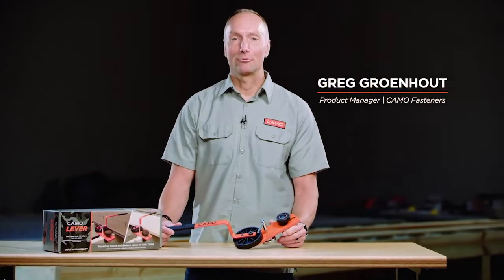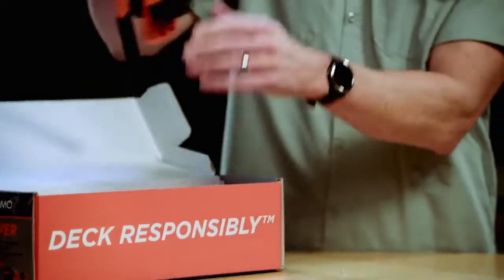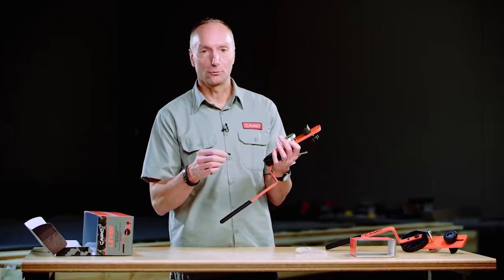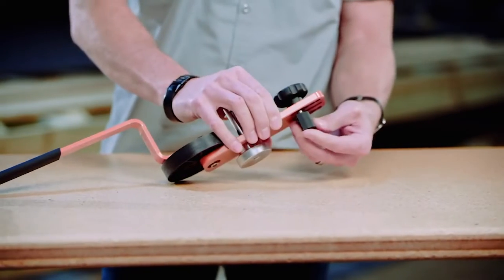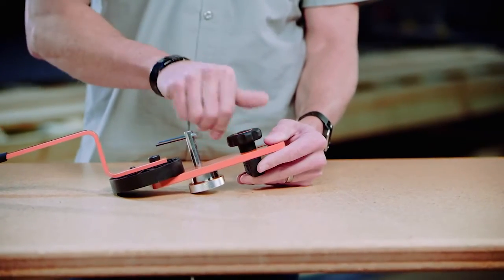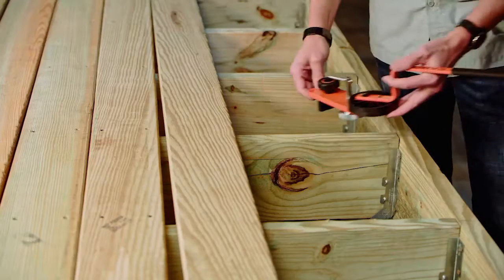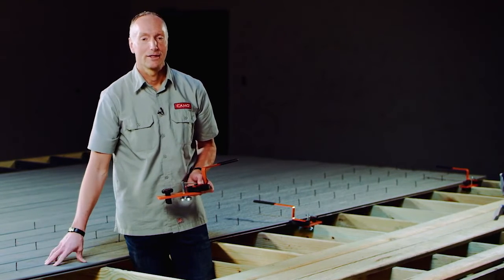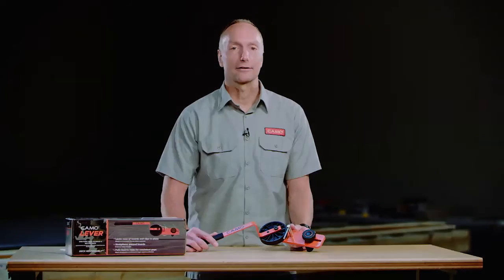CAMO® LEVER® How To Assembly, Deck Board Straightening, Locking Grooved Boards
CAMO® Fasteners Product Manager, Greg Groenhout, walks you through the assembly and use of the CAMO LEVER® on warped deck boards and grooved installations with deck clips.

The CAMO LEVER is a board bending and locking tool that straightens warped deck boards, locks-in rows of grooved decking and CAMO Clips, and keeps the spacing of boards consistent.

LEVER offers maximum job site versatility as it adjusts to single, double, and metal joists, and works with any board. Plus, you can build all by yourself: set the tool on the joist, turn the handle to straighten and lock boards in place, then you're free to fasten. No crew. No problem.